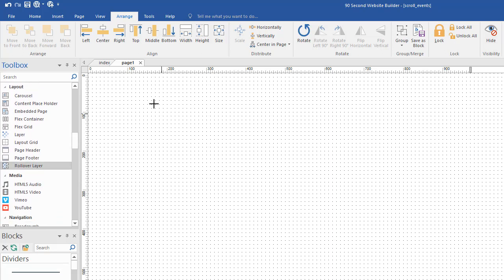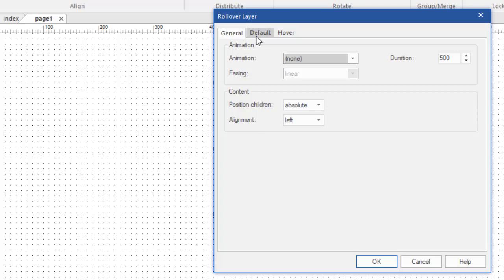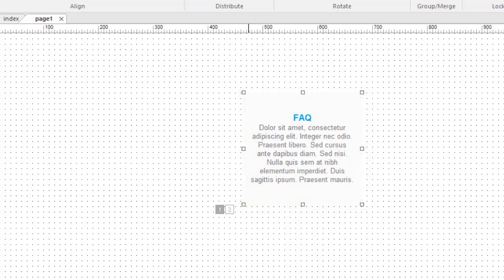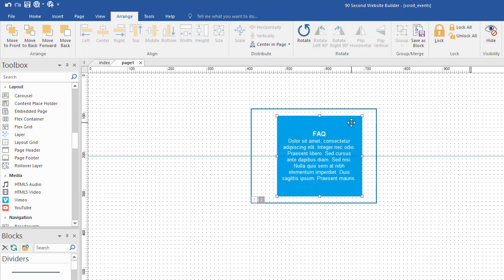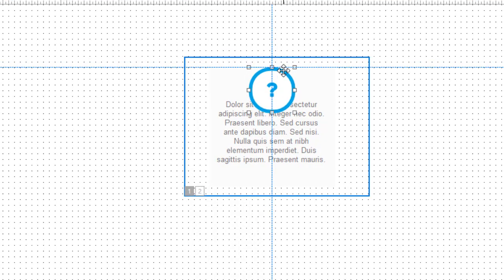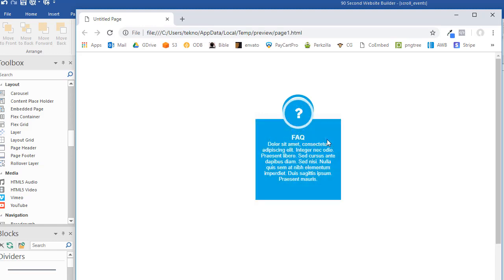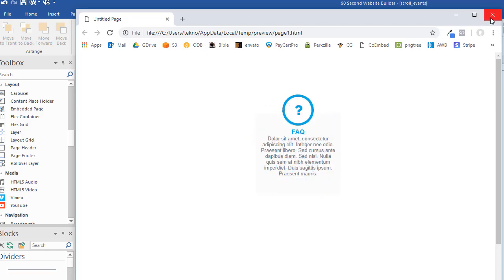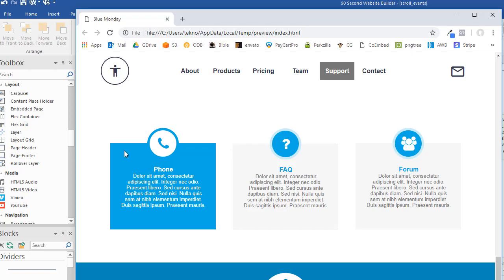The Roll Over Layer in 90 Second Website Builder